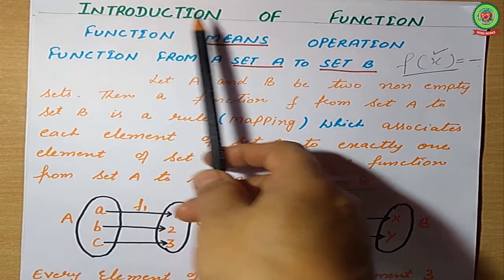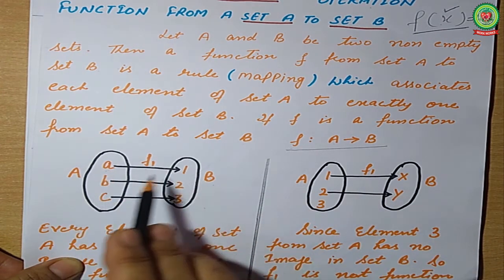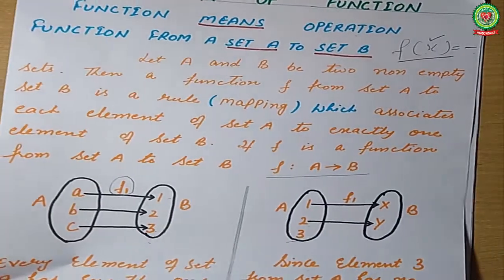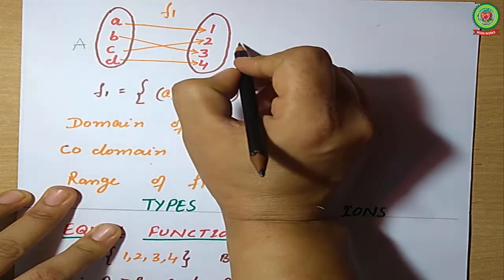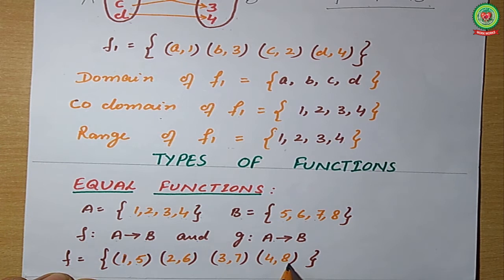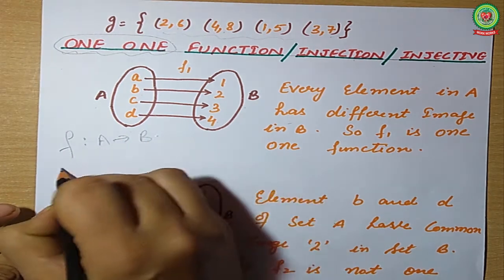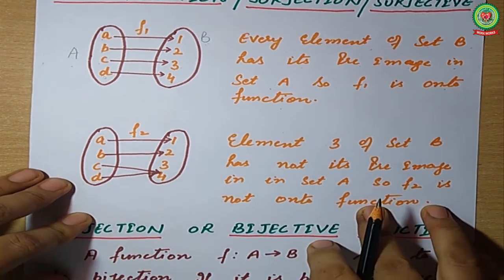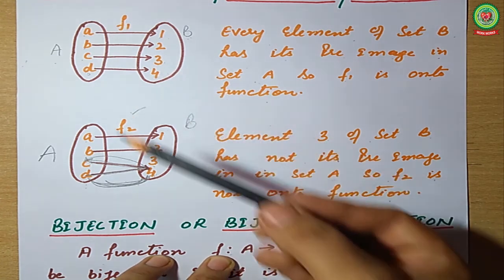Function and types of function | Class 12 | Maths | Holy Heart Schools | 12 August